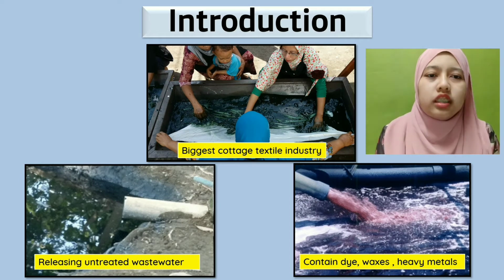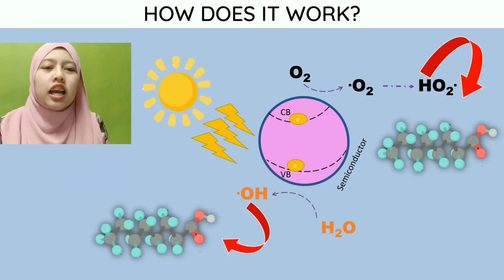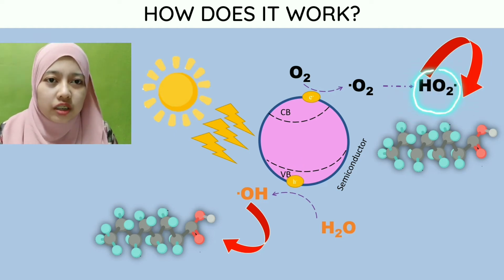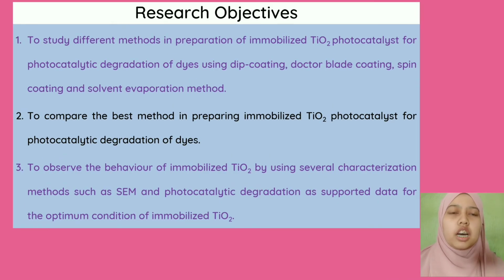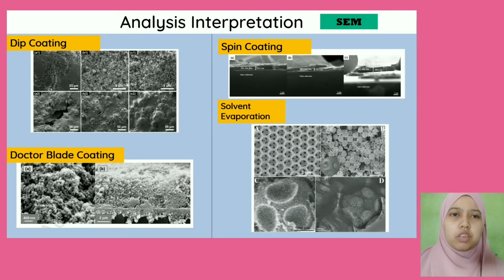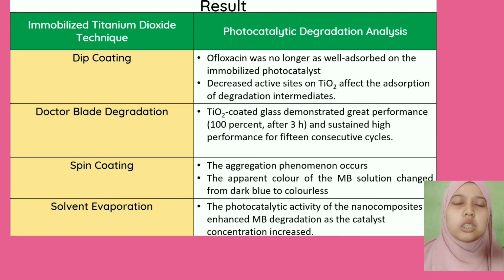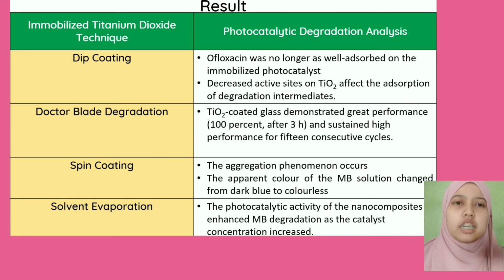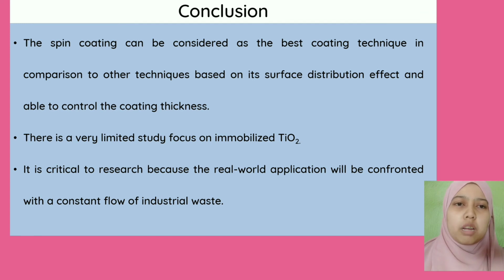A Review on Immobilized Titanium Dioxide Photocatalyst for Photocatalytic Degradation of Dyes